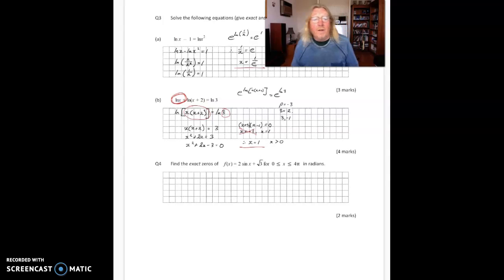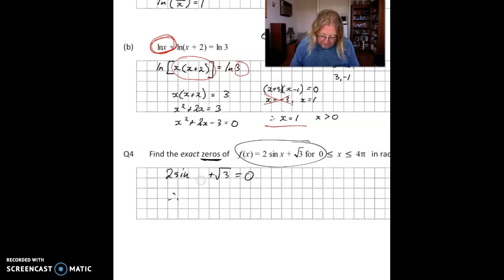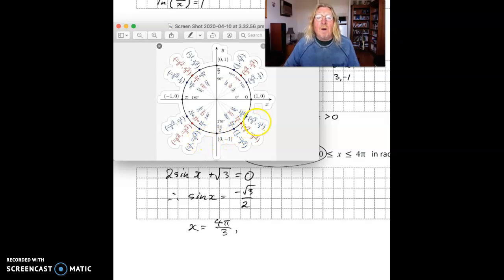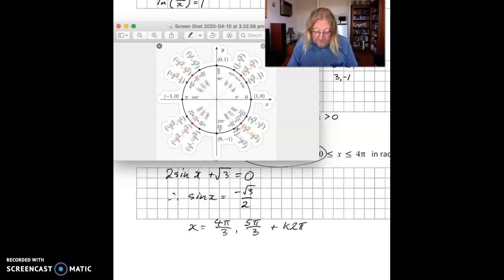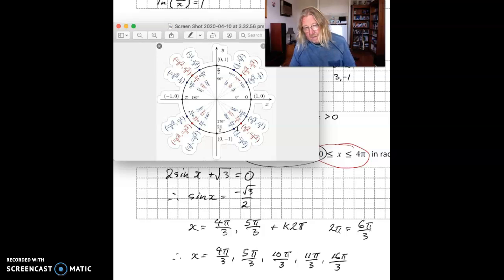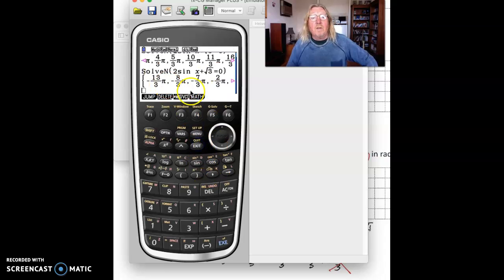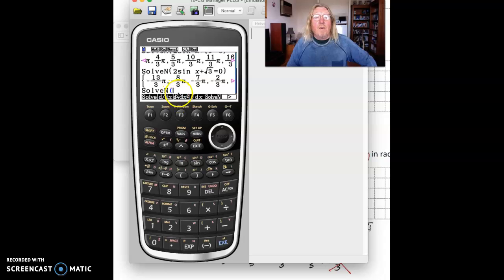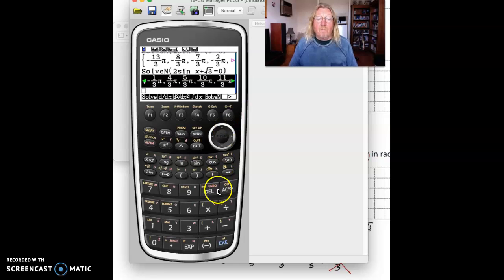SAT 2 Q4